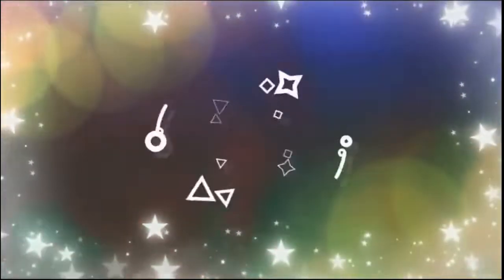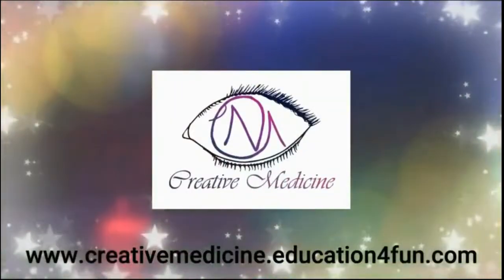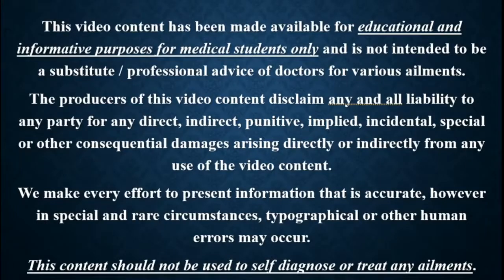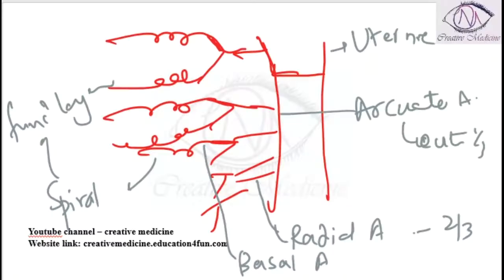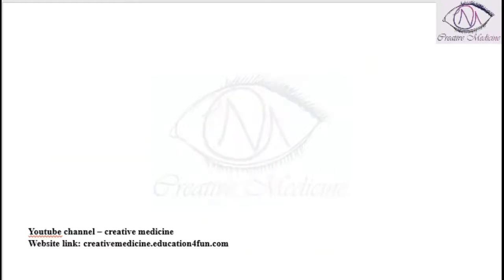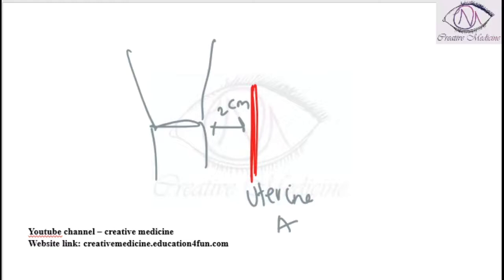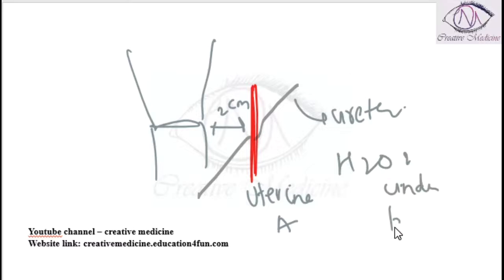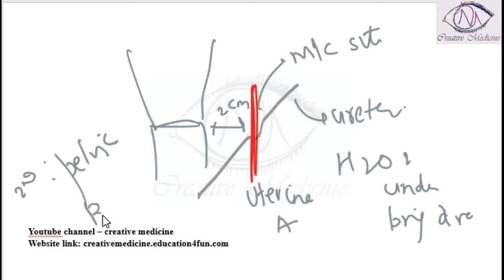Lec 13 Uterus Water Under the Bridge